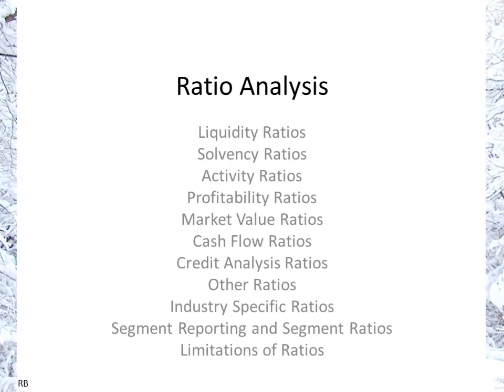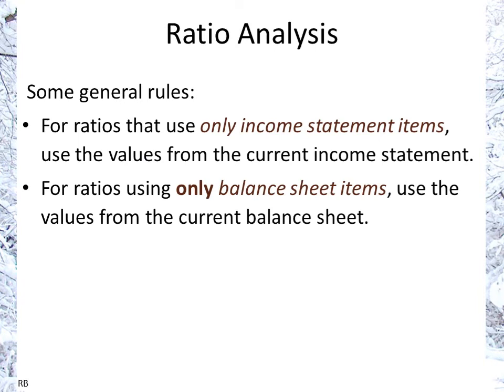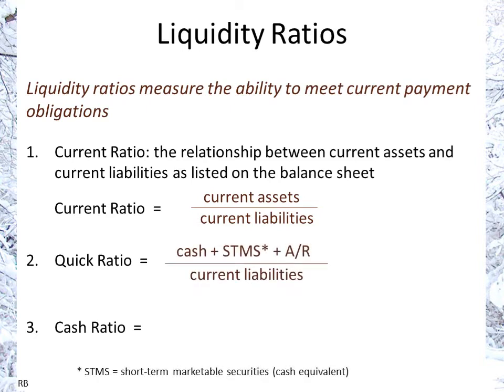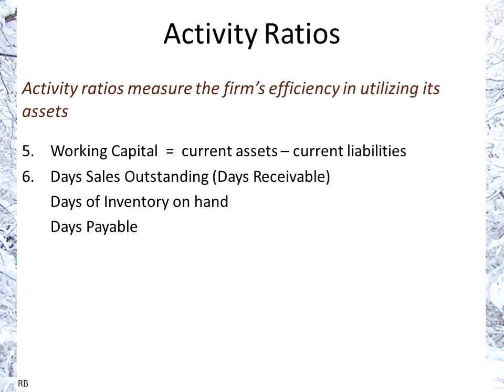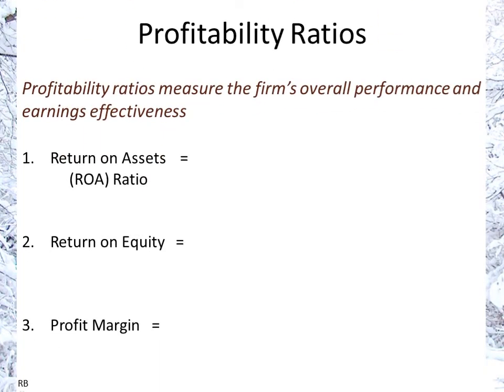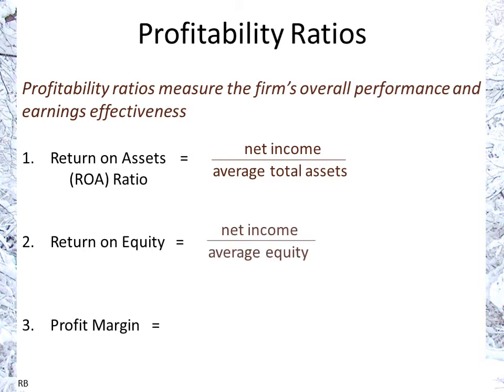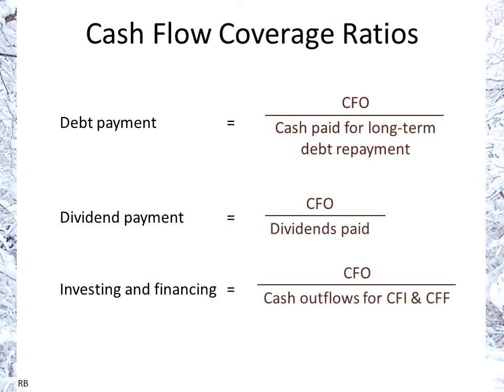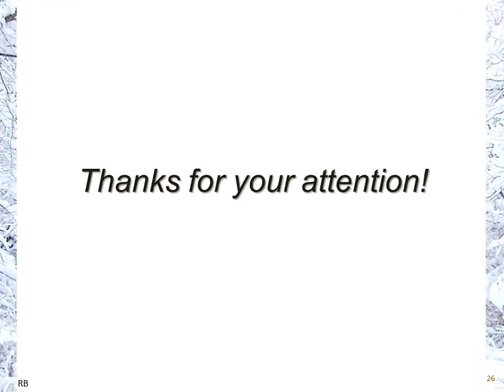Ratio Analysis Explained, part 1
This presentation explains the reasoning for ratio analysis and presents the main ratios as well as the operating and cash cycles.